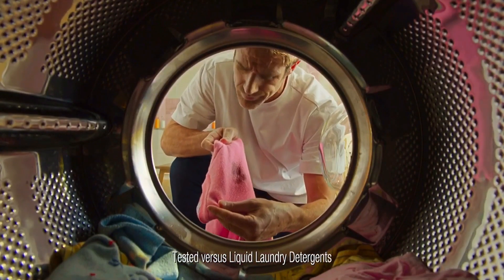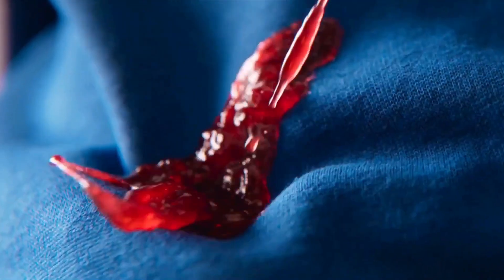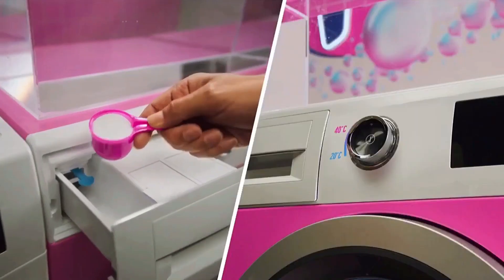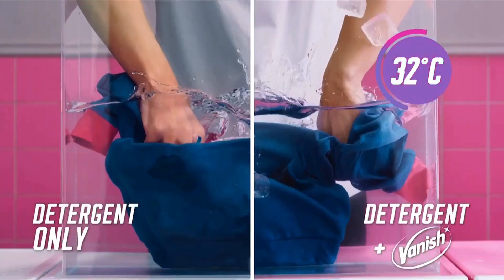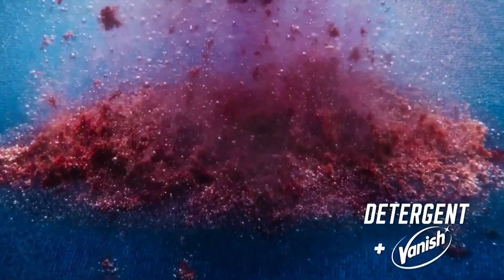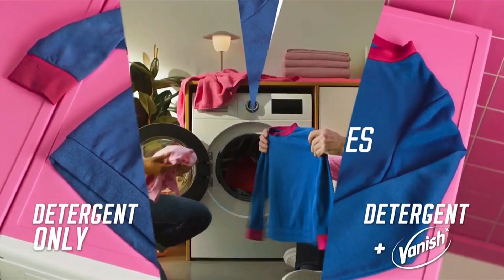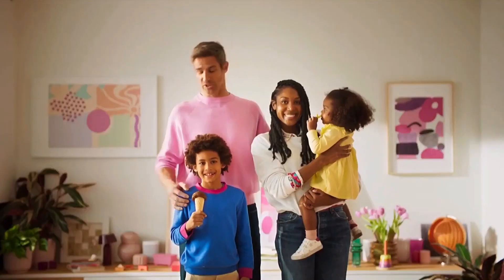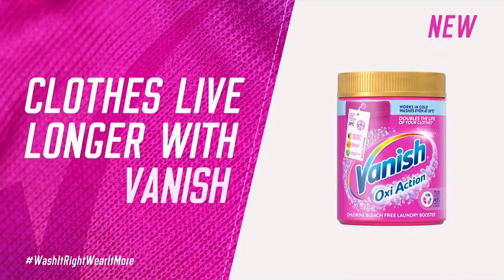2023-2024: Vanish Oxi Action [Tough Stains] - Original Advert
Title: Tough Stains
Brand: Vanish
Advertiser/Client: Reckitt
Agency: -
Media: TV Advert
Directed By: -
Featuring: -
Guest Appearance: -
Voice Over: -
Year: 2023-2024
Location: -
Country: UK
Washing Machine: Bosch
Model: -
Slogan: Clothes Live Longer With Vanish.